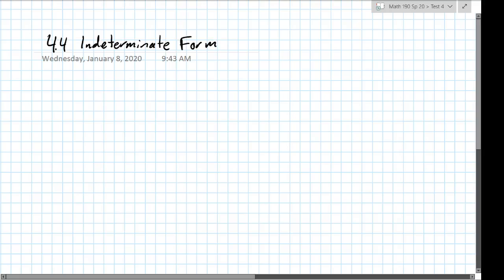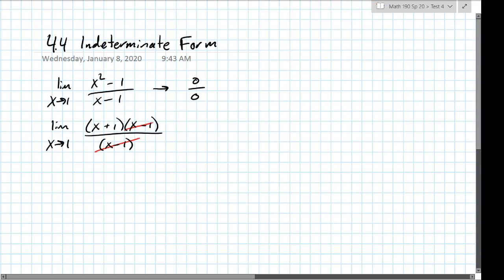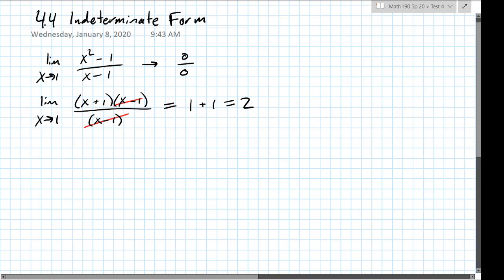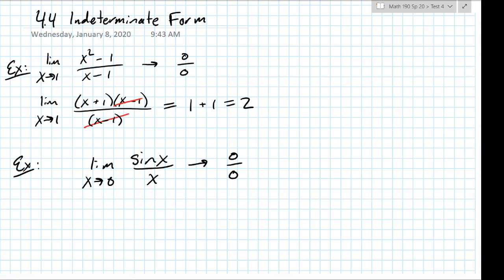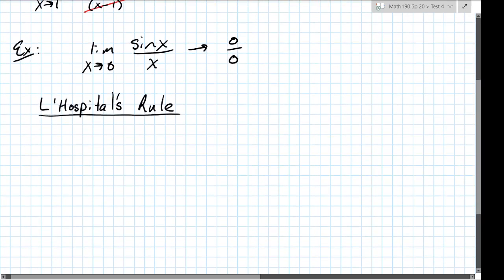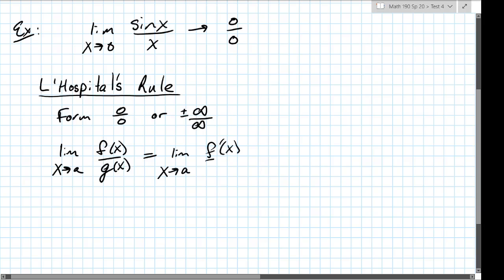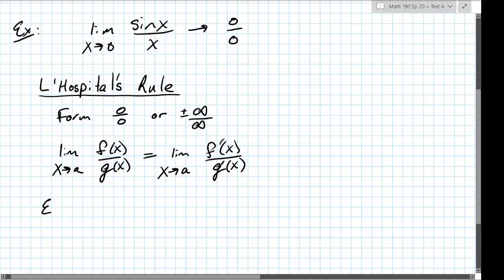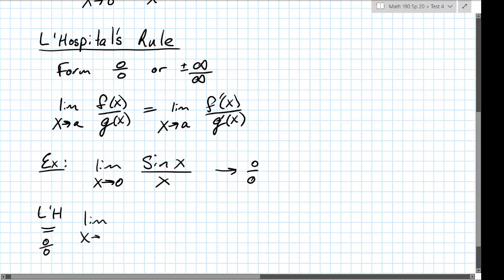L'Hospital 4.4 pt1